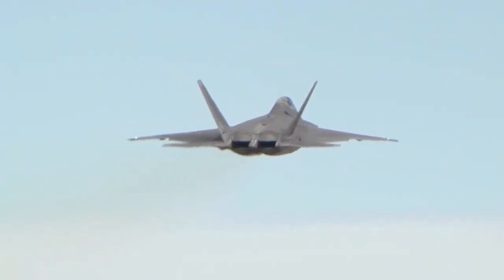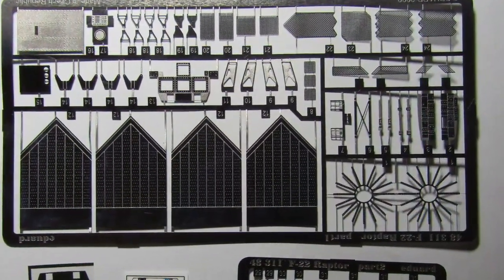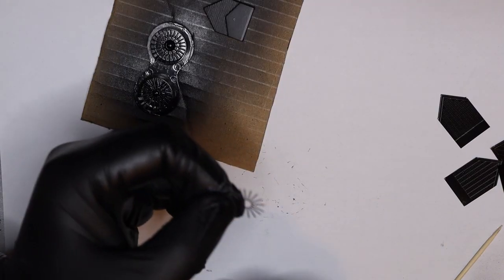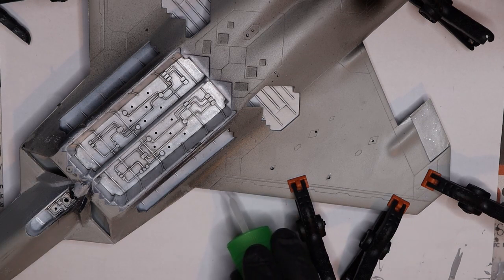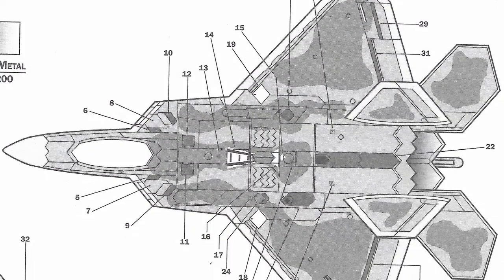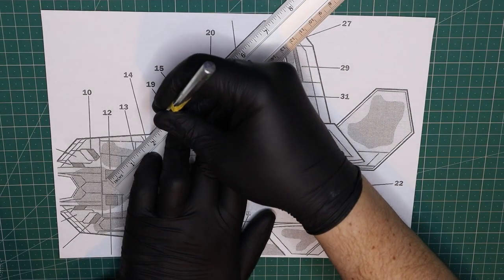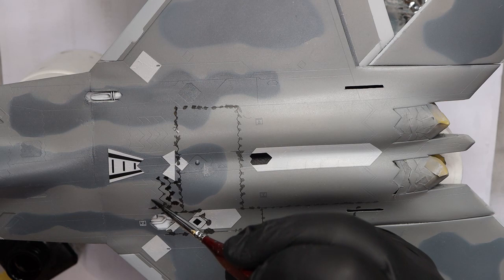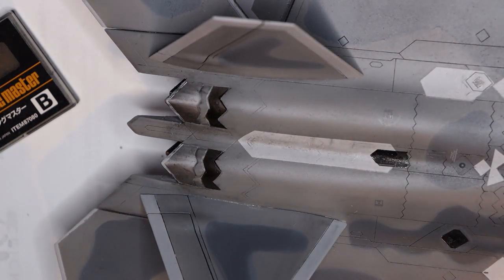Italeri 1/48 F/A-22 Raptor Full Build (by Trevor)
"First look, first shot, first kill," the F-22 Raptor remains the most lethal aircraft in the skies, even after more than a decade in service. In the fifth installment of the Lethal Beauty build series, part two of Stash Jenga, I assemble my all-time favourite aircraft, the magnificent F-22 Raptor. The model is built with all bays open, landing gear down and all weapons installed. An Eduard photoetch kit provides added detail to this iconic aircraft.